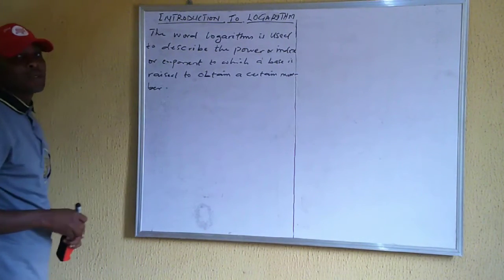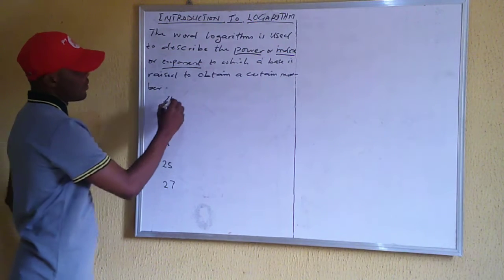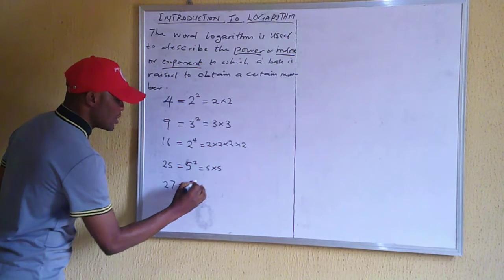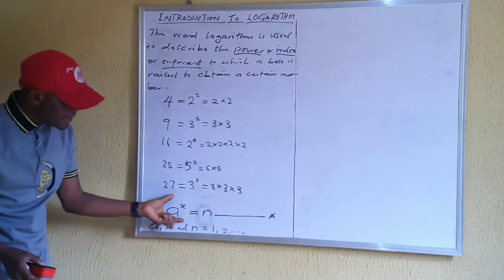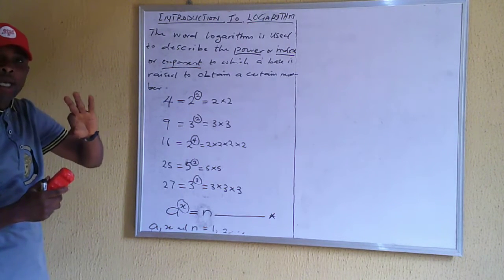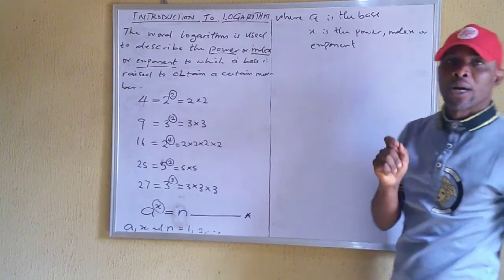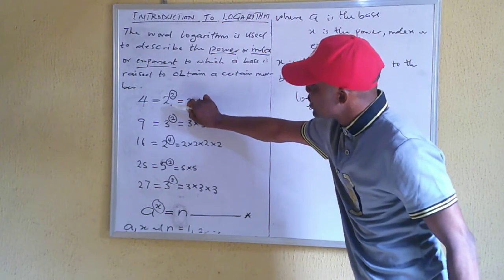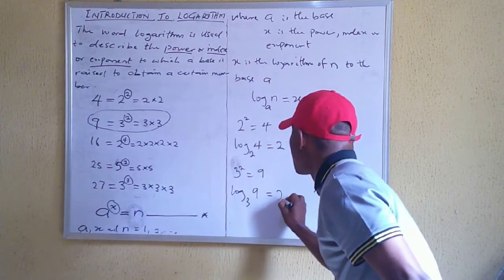INTRODUCTION TO LOGARITHM (Lesson 1)